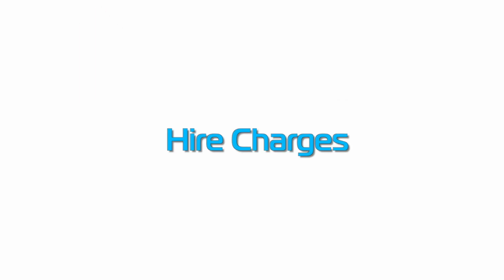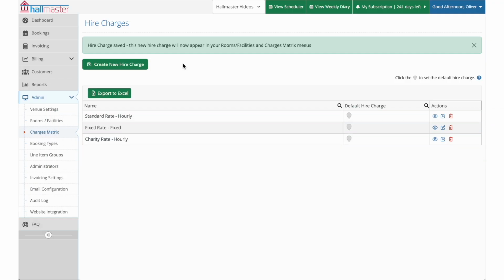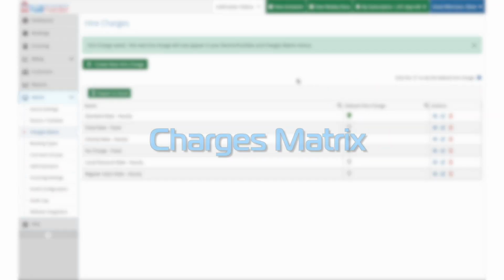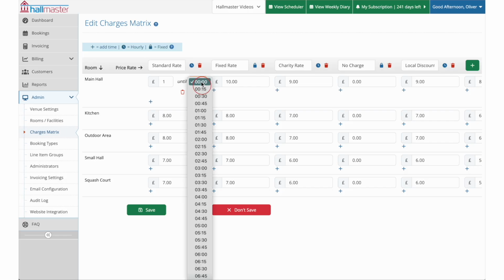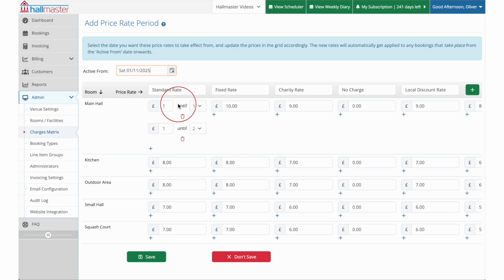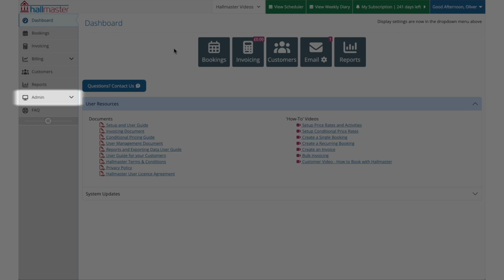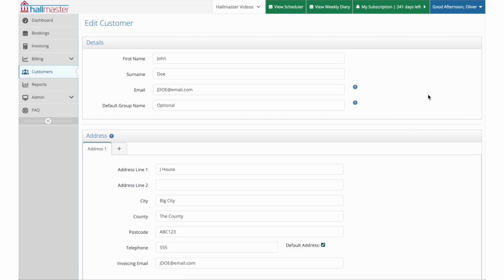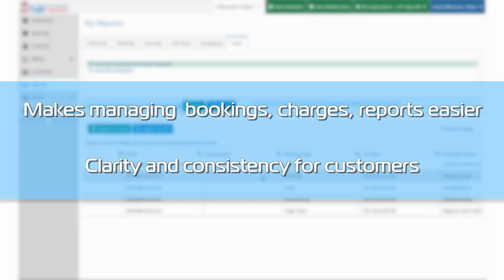How To Set Price Rates and Booking Types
How to set price rates and booking types in Hallmaster.